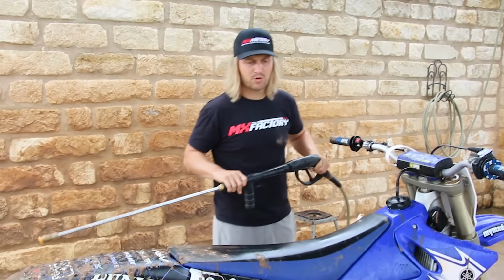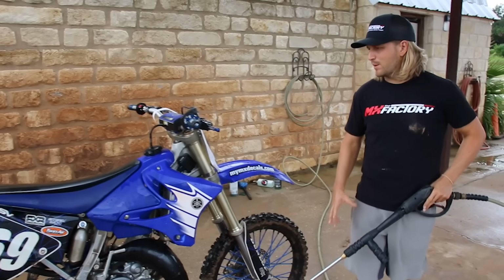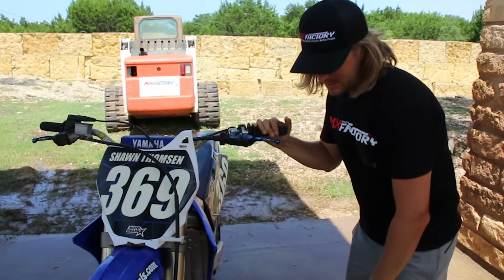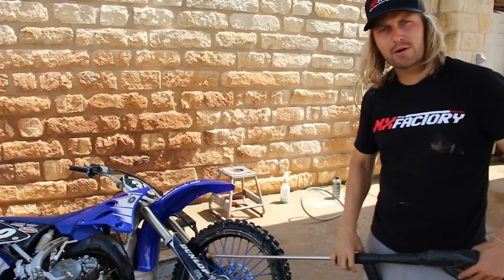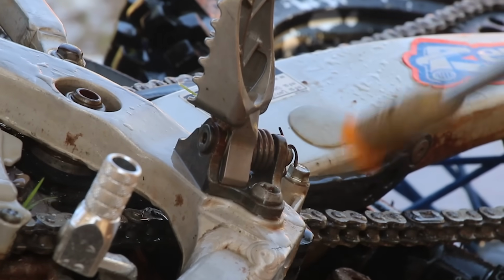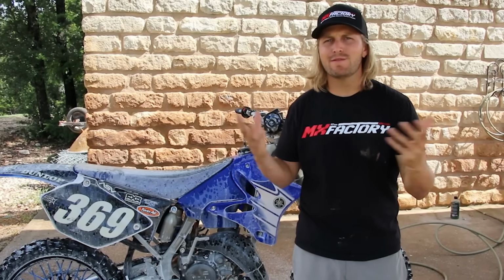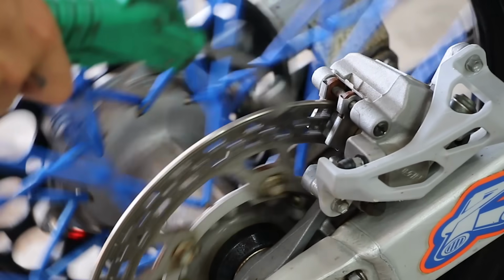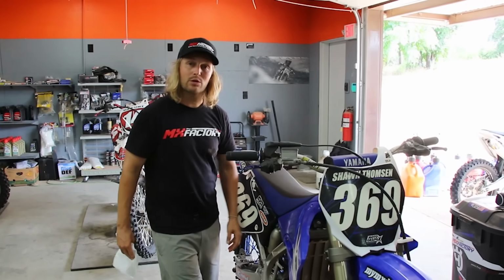How to Properly Wash a Dirt Bike • 3 Steps to Keep Your Ride Fresh!!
Washing a dirt bike may sound like a simple job, but if you want to do it correctly you need to know the basics. In this video we give a bunch of tips and tricks to help maintain and preserve your ride for however long you have it! Here's our 3 steps:

1) Pre-Wash Tips
2) Washing & Scrubbing
3) Post-Wash Care

The Mx Factory is a premier motocross training facility located in Austin, Tx. We teach first time dirt bike riders to aspiring professional racers. We are excited to bring our years of coaching and riding experience to YouTube to make you a better, safer, dirt bike rider.

Your friends at The Mx Factory